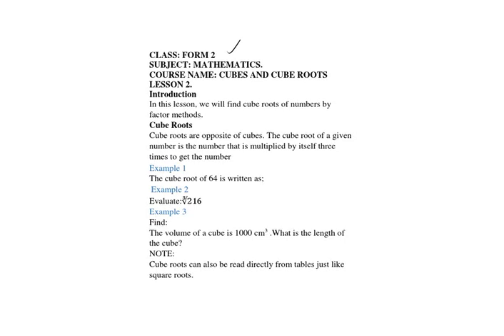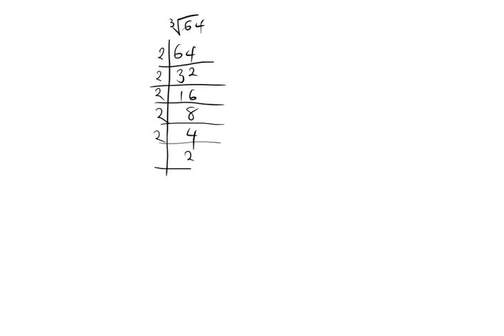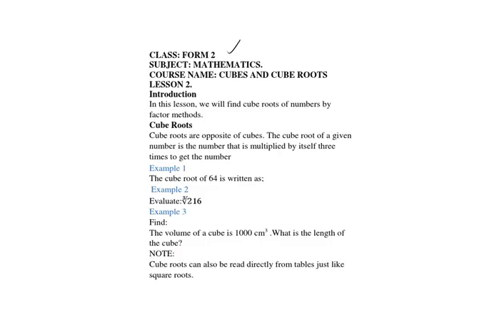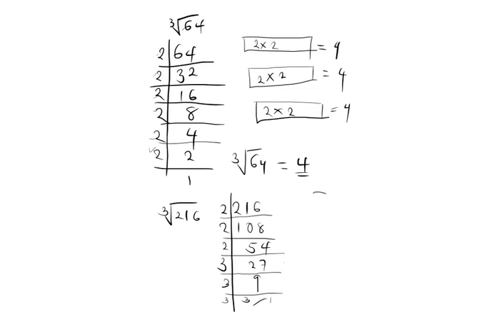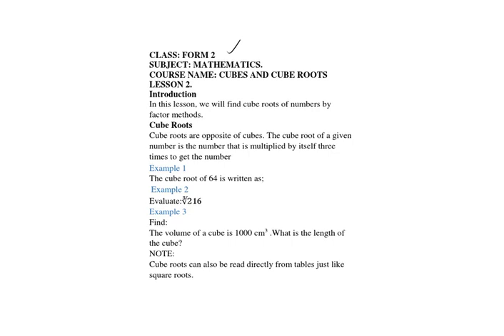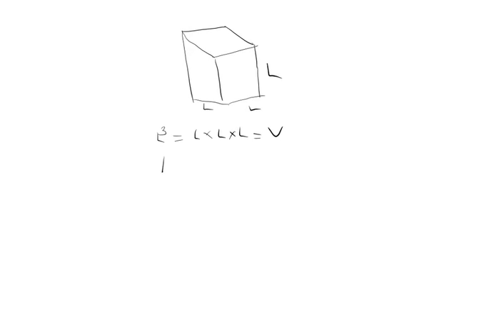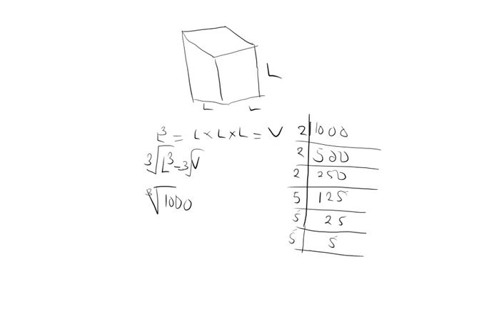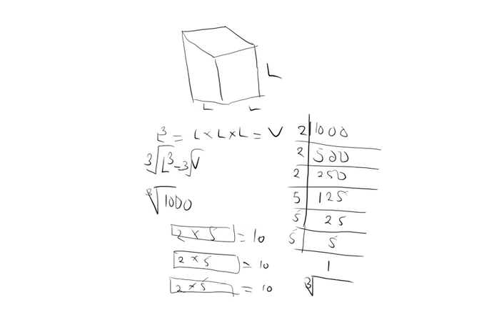Finding Cube Roots of Numbers by Factor Methods